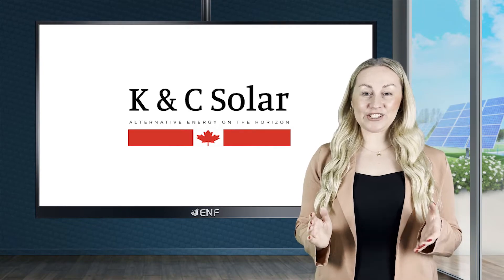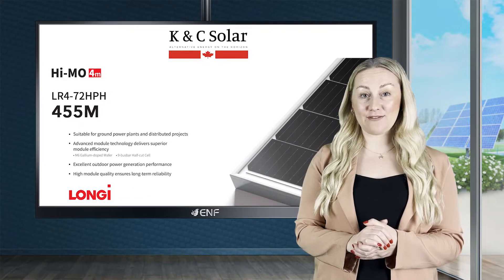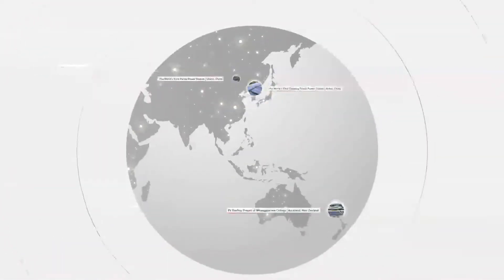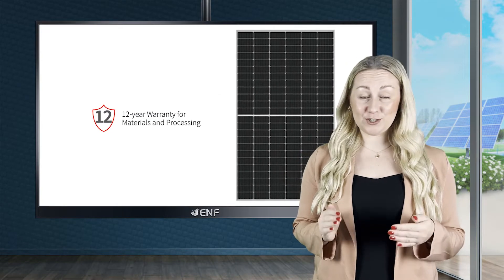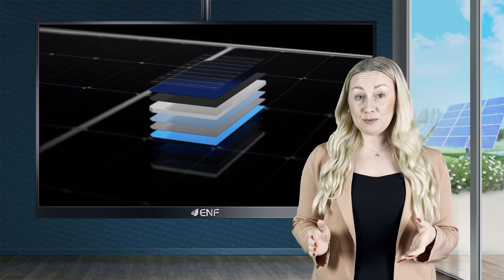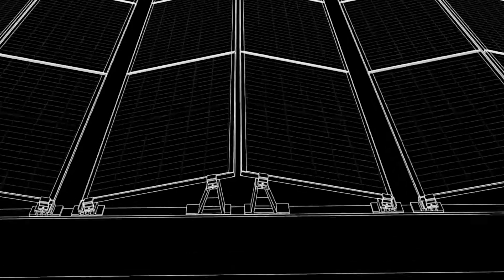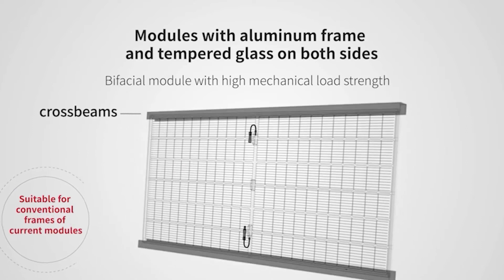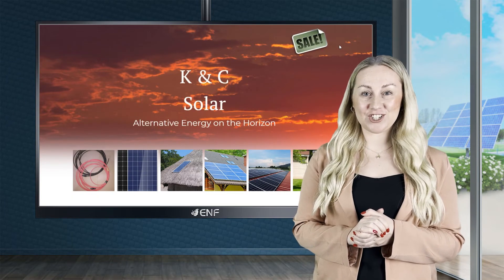K and C Solar - LONGi Solar LR4-72HPH-455M Solar Module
𝐃𝐞𝐬𝐜𝐫𝐢𝐩𝐭𝐢𝐨𝐧:
● Rated power of 455 watts
● 144 half-cut monocrystalline cells
● 9 busbars per half-cell
● Efficiency reaching 20.9%
● Constructed with tempered glass and aluminum-alloy frames
● Comes with a 12-year materials and processing warranty

𝐊𝐞𝐲 𝐋𝐢𝐧𝐤𝐬:

Product profile for K and C Solar LONGi Solar LR4-72HPH-455M Solar Module including product datasheet